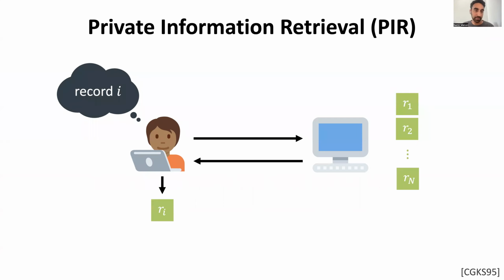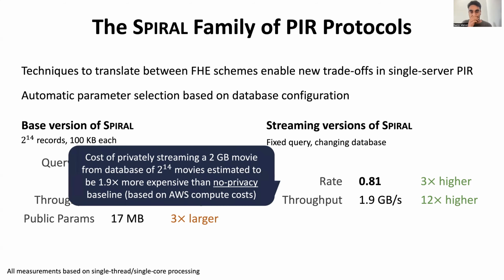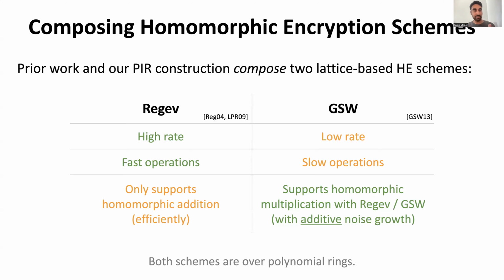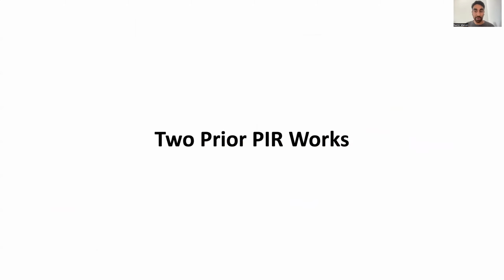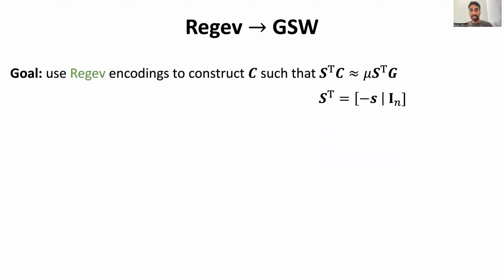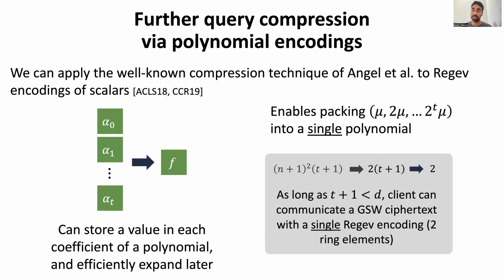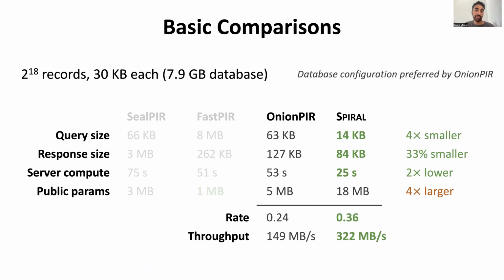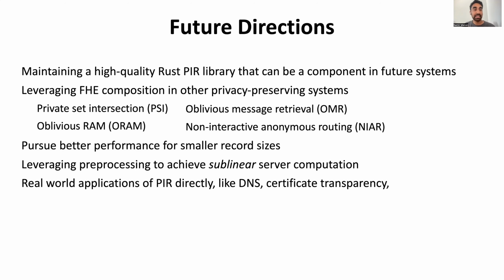Samir Menon: Spiral: Fast, High-Rate Single-Server PIR via FHE Composition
In private information retrieval (PIR), a client wants to retrieve a record from a database server without revealing to the server which record they retrieved. In the single-server setting we examine, the server should not learn this information even if it acts maliciously. In this work, we show how to compose lattice-based homomorphic encryption schemes to achieve significant improvements in the communication and computational costs of PIR. We introduce new ciphertext translation techniques to convert between Regev and Gentry-Sahai-Waters encodings, an improved modulus switching routine, and an automatic parameter selection system. A Wikipedia demo of our work is available

Across a broad range of database configurations, the basic version of Spiral simultaneously achieves at least a 4.5x reduction in query size, 1.5x reduction in response size, and 2x increase in server throughput compared to previous systems. A variant of our scheme, SpiralStreamPack, is optimized for the streaming setting and achieves a server throughput of 1.9 GB/s for databases with over a million records (compared to 200 MB/s for previous systems) and a rate of 0.81 (compared to 0.24 for previous systems). For streaming large records (e.g., a private video stream), we estimate the monetary cost of SpiralStreamPack to be only 1.9x greater than that of the no-privacy baseline where the client directly downloads the desired record.

This is joint work with David Wu.